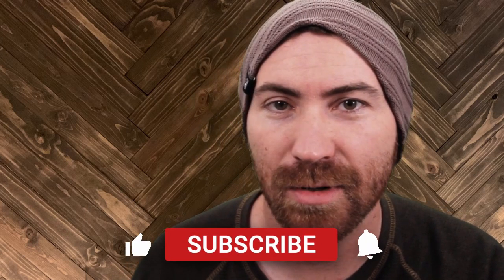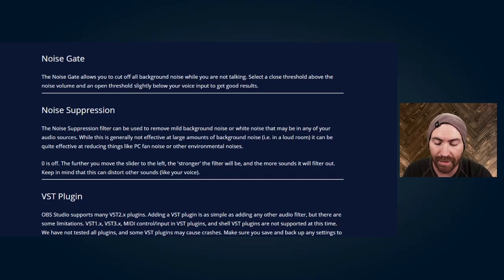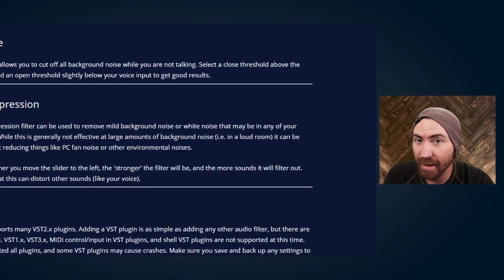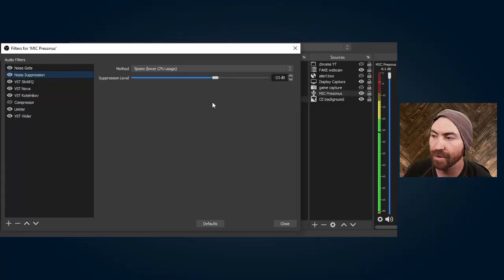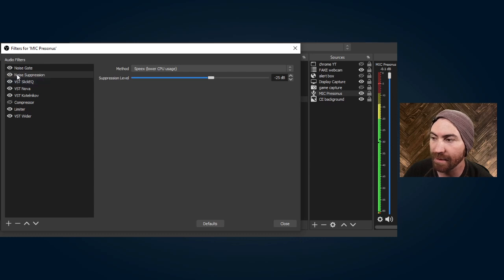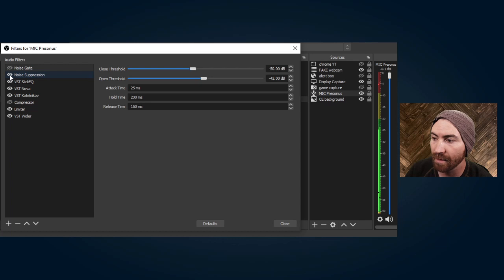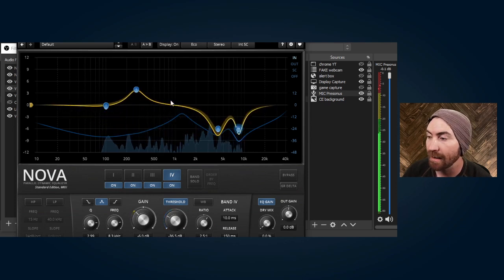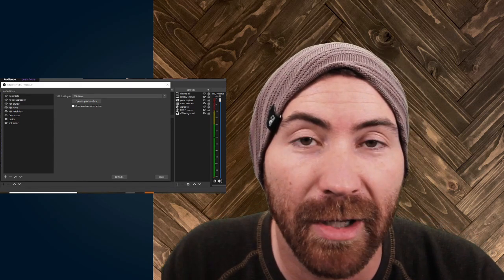Get Rid of MIC Background Noise in OBS (OBS Noise Gate + Noise Suppression)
Ever wonder why is there a humming or high pitch noise in your mic and how to get rid of the noise in mic using OBS? OBS Noise Gate and Noise Suppression filters are free and included mic or audio input filters that are actually very useful. I’m going to go a little more in Depth with what they are and why these are must have OBS filters!

👀 Watch THIS Video on OBS Overlay Tutorial - How to Use Stream Labels + Create Custom Overlays + FREE graphics

Social Links

Chaapters
0:00 - 1:06 Intro
1:06 - 1:46 Additional mic settings
1:46 - 2:14 What's a Noise Gate?
2:14 - 2:55 What's Noise Suppression?
2:55 - 4:41 Filters Set up
4:41 - 5:53 VST plugin / DE-esser
5:53 - 6:31 Closing Thoughts